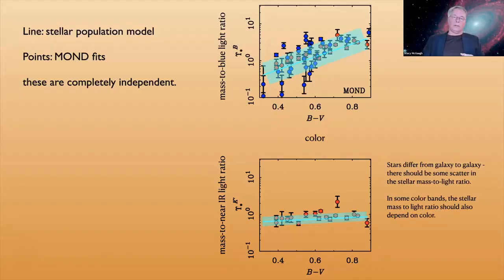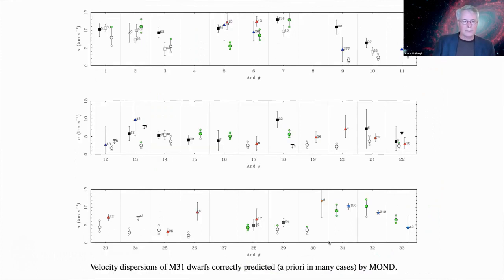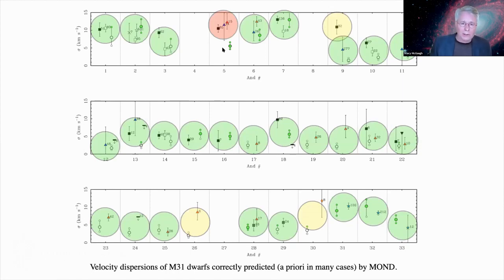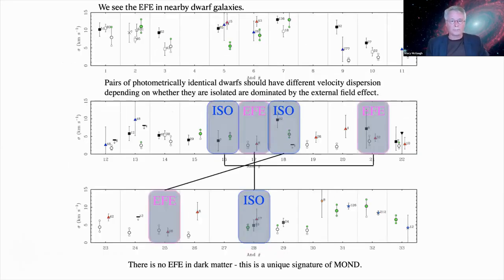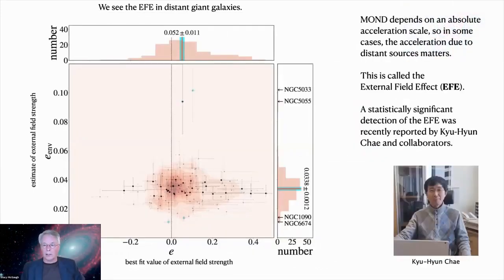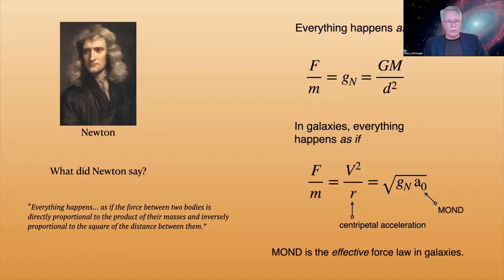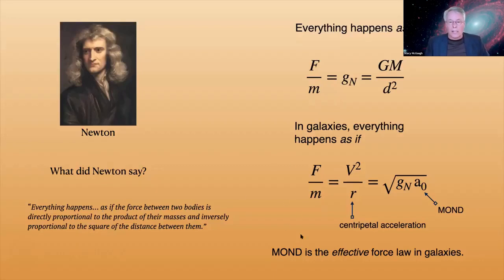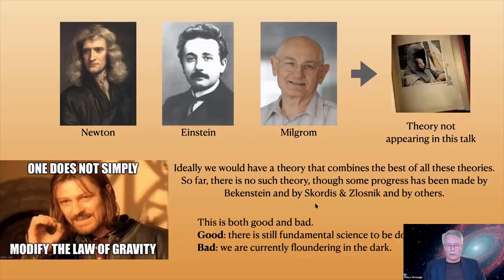Stacy McGaugh Dark Matter and Gravity 4 of 4